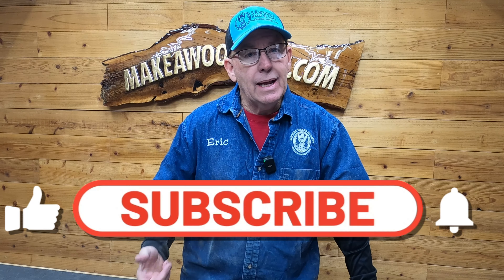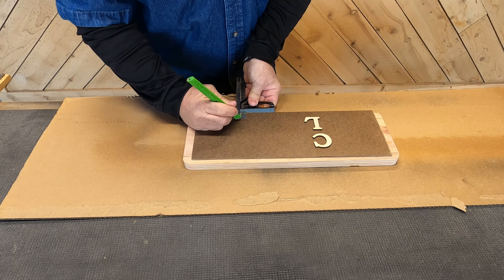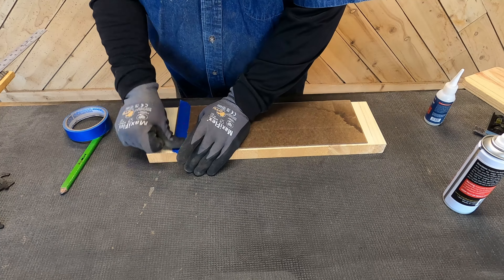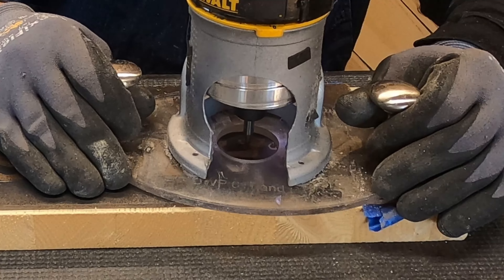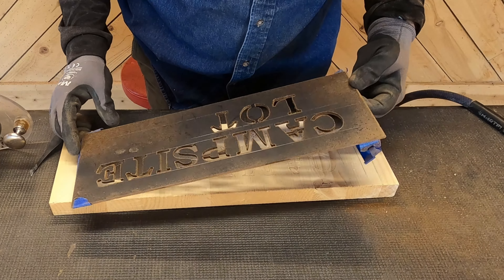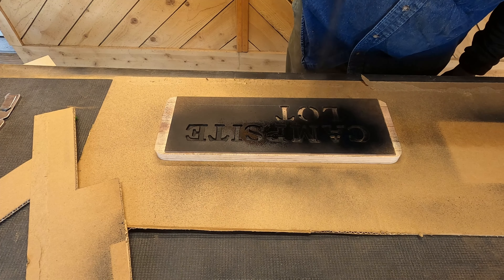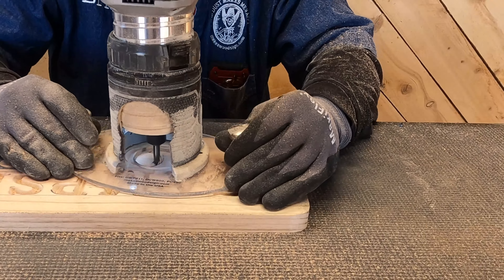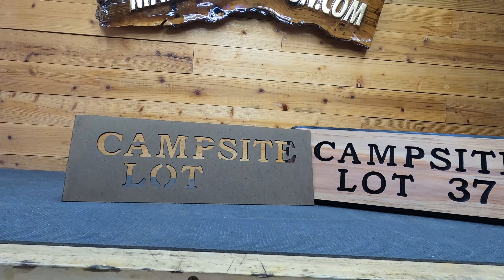How To Make A Stencil With A Palm Router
Episode #820 Today, we're showing you how to make your own stencil using our layout letters and a trim router.

  Links to the SCOTD albums on our F/B page:
SCOTD 4